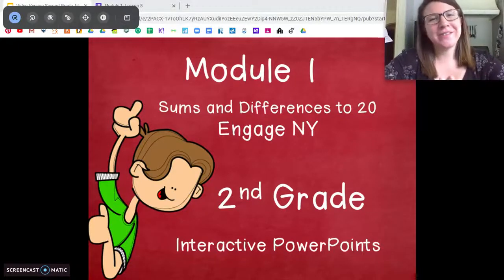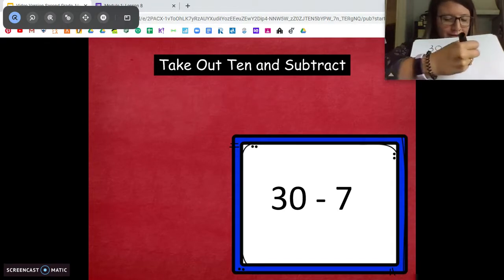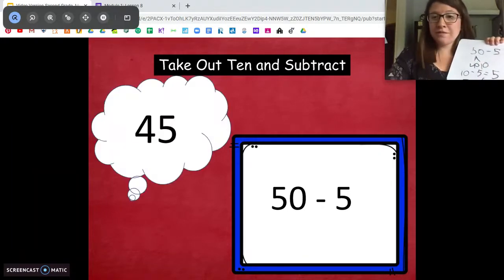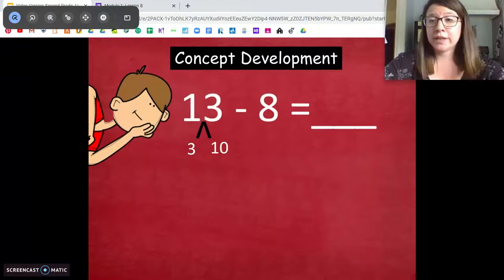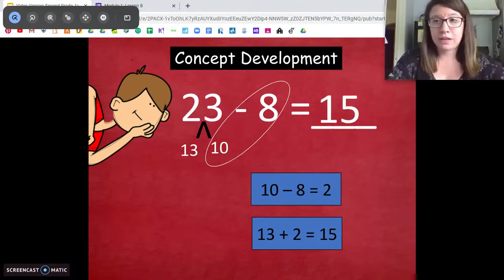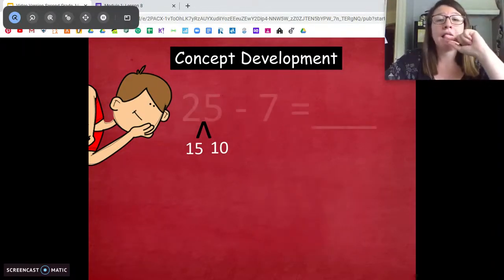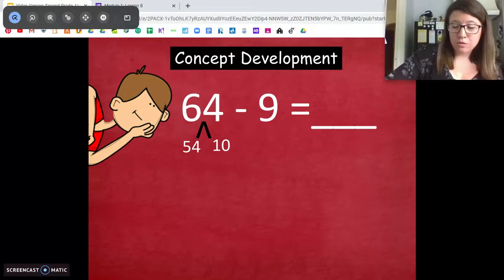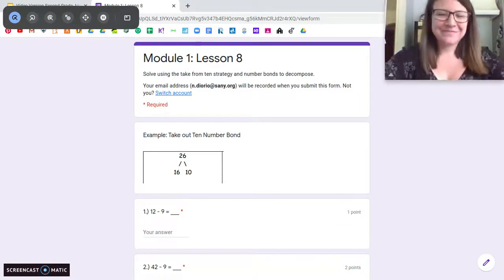2nd Grade EngageNY Math - Module 1 Lesson 8 Decompose to subtract from a ten when subtracting with.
2nd Grade EngageNY Math -  Module 1 Lesson 8 Decompose to subtract from a ten when subtracting within 100 and apply to one-step word problems